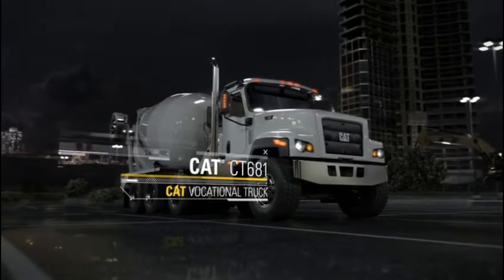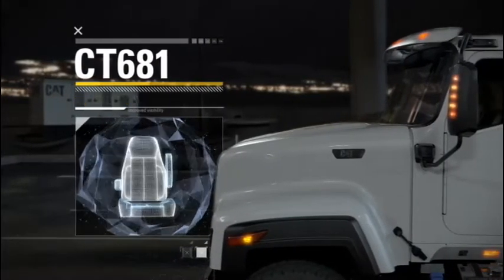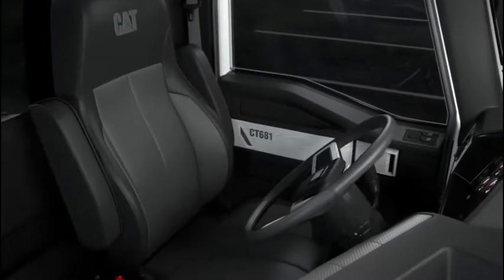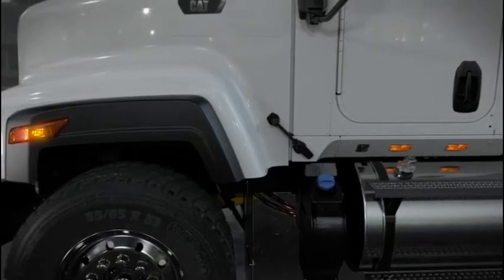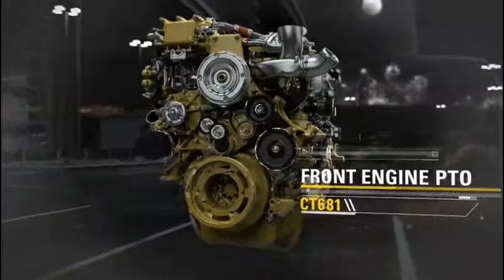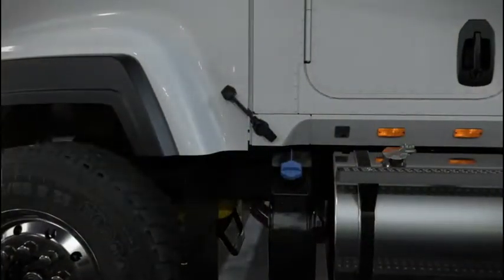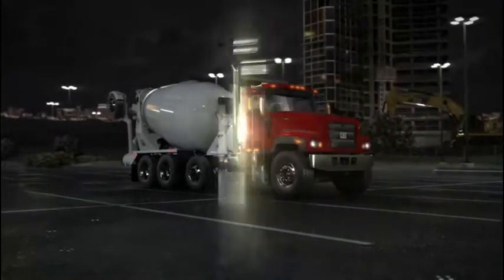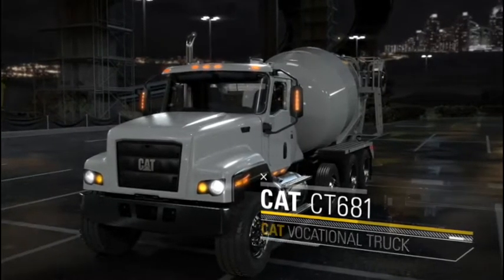CT681 Vocational Truck by Cat